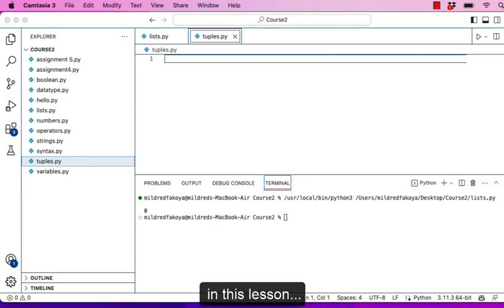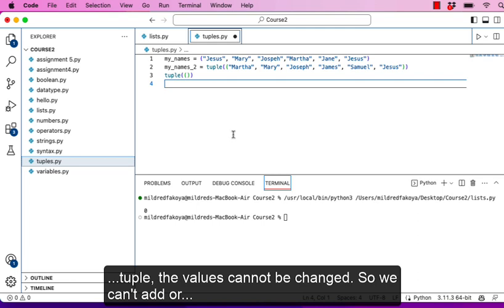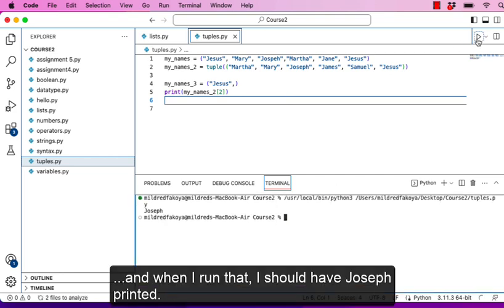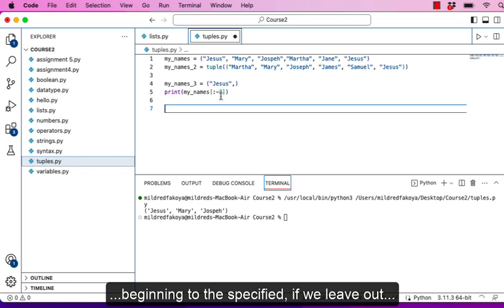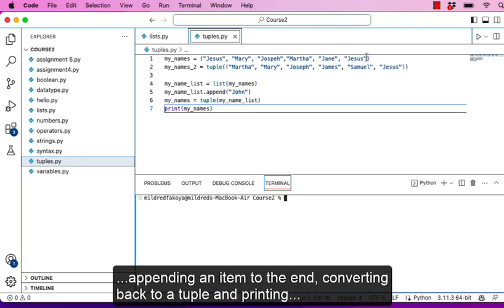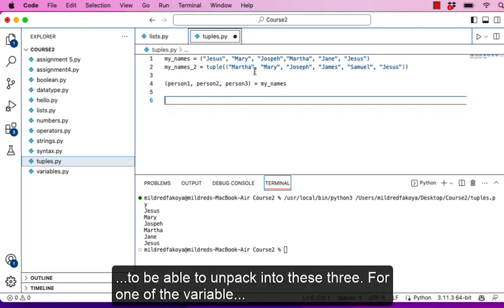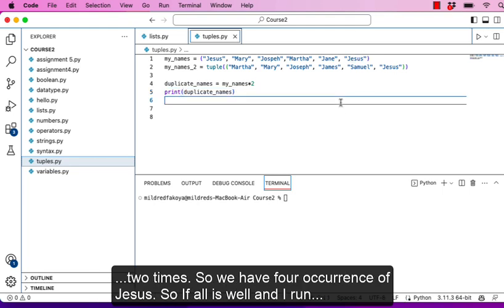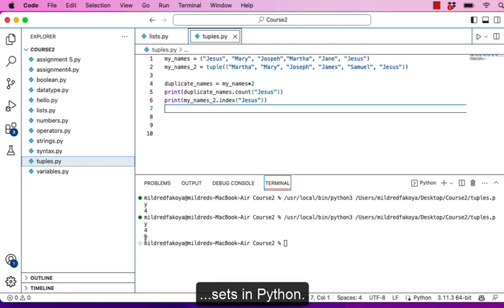week2 lesson5: Tuples